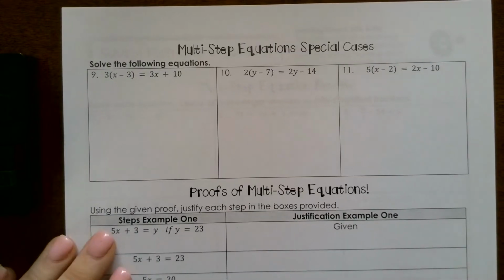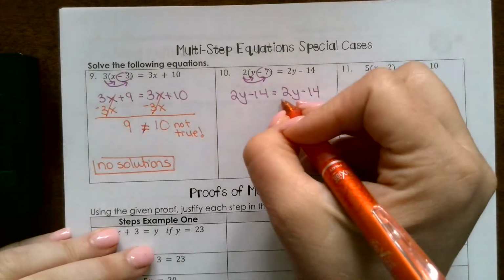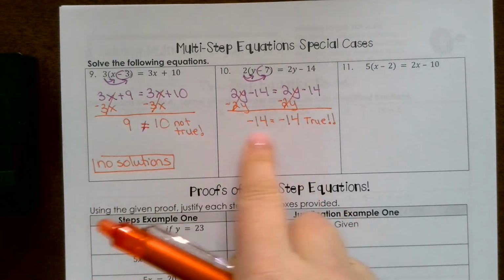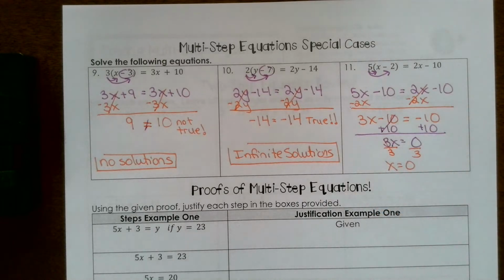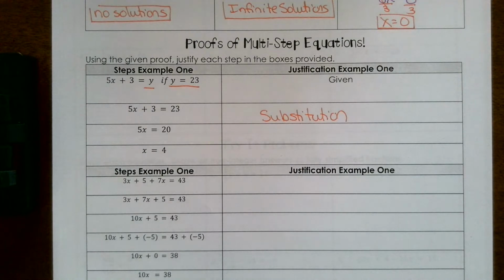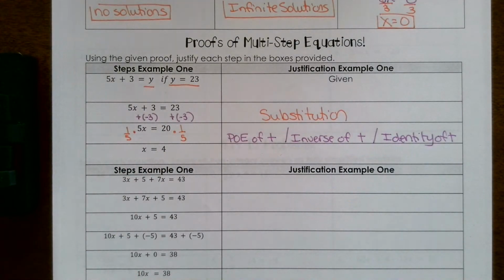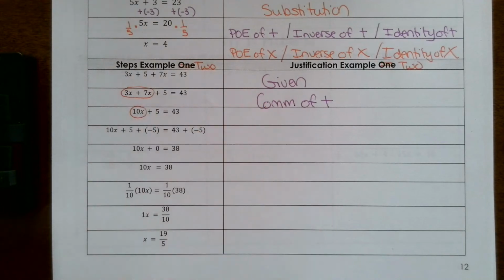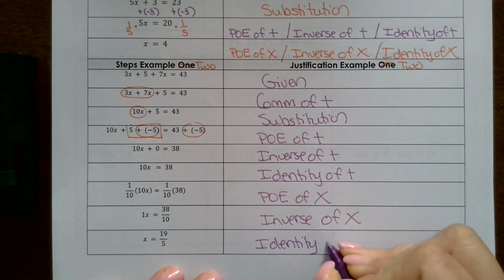A - Multi-Step Equations Part 3 (p.12)